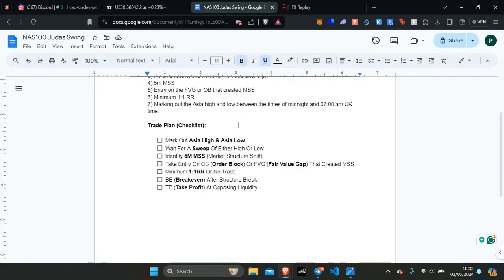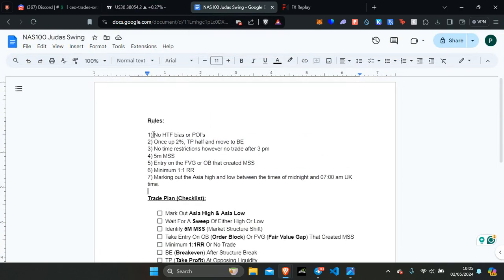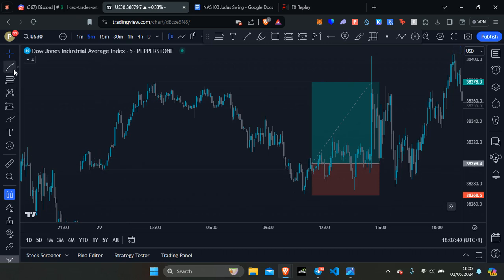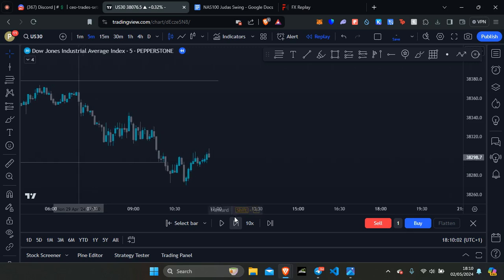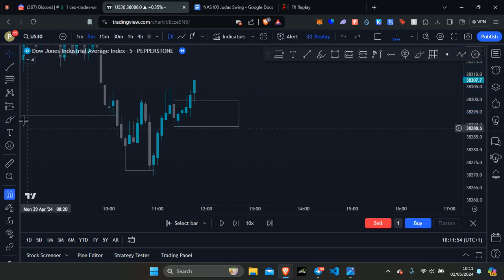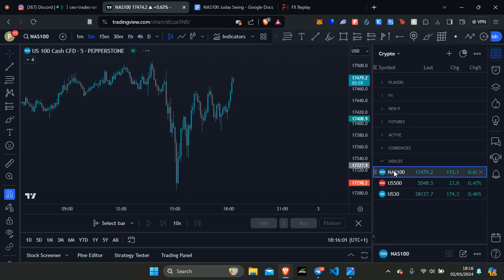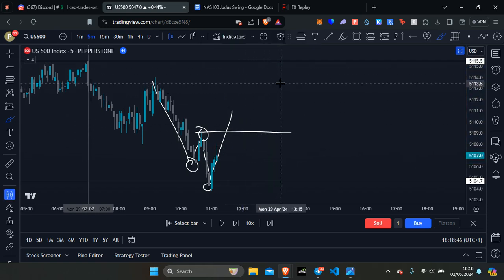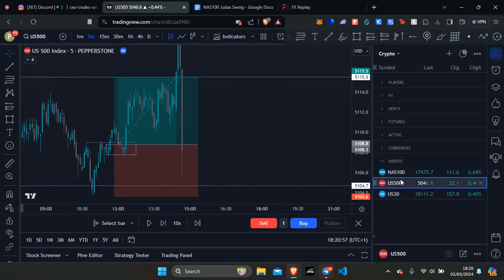Follow This EASY Forex Trading Strategy & PASS Your Funded Account Challenge FAST! (Proof I Did)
The strategy I used to pass my Equity Edge 100K funded account challenge in 3 days.